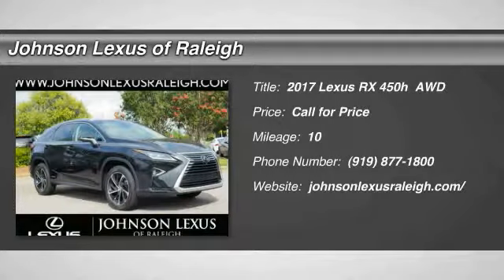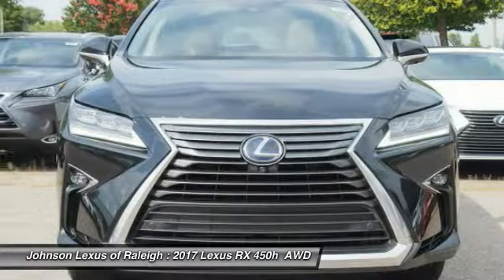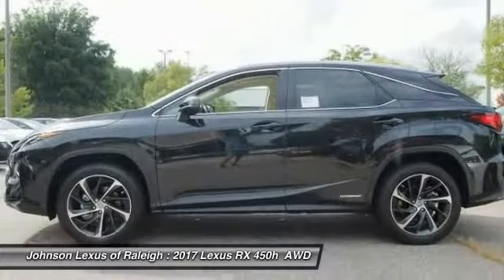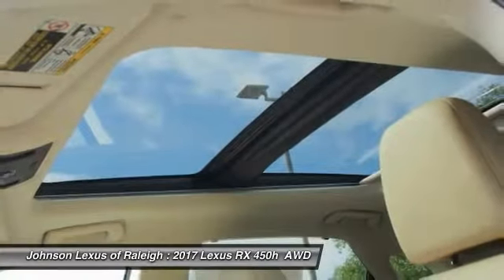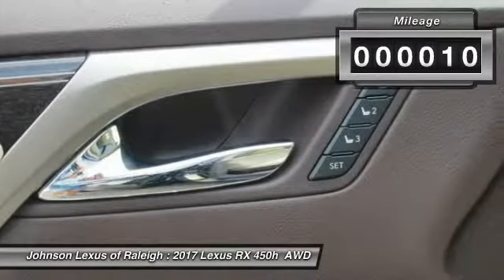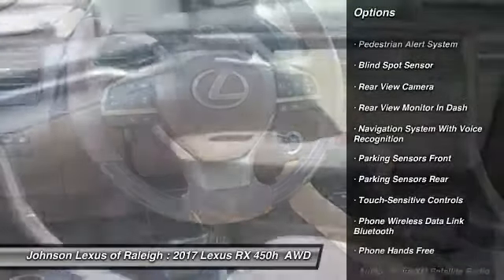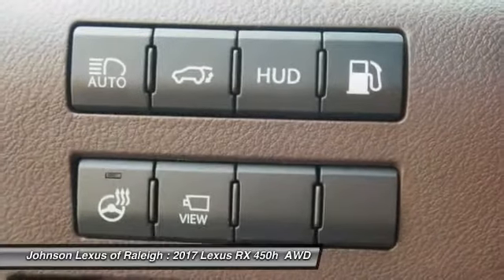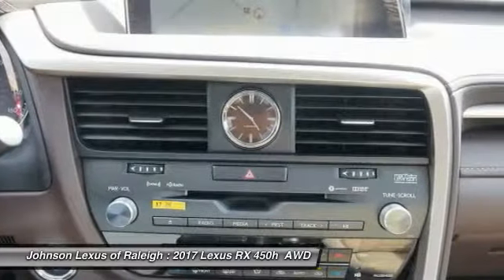2017 Lexus RX 450h for sale in Raleigh NC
2017 Lexus RX 450h for sale in Raleigh NC - Stock # 38792
Year: 2017
Engine: 3.5L V6 DOHC VVT-I 24V
Transmission: CVT
Exterior: Caviar
Interior: Parchment Leather With Gray Sapele Wedgewood With
Drive Train: AWD
Cylinders: 6
Trim: N/A
Address:
VIN: 2T2BGMCA5HC016322